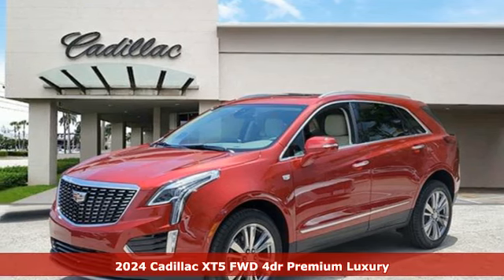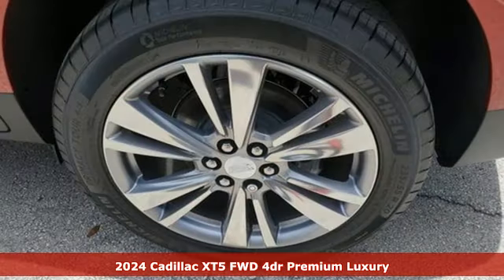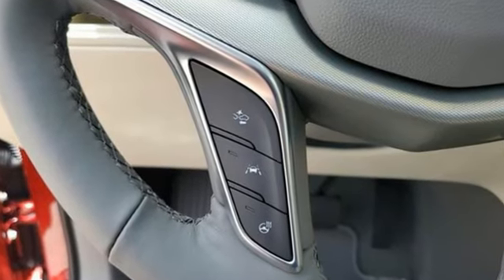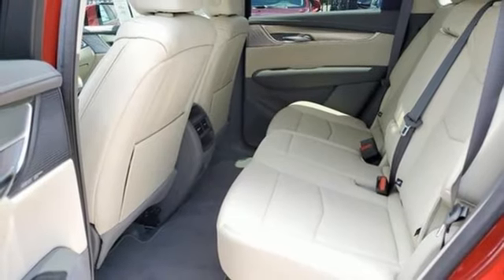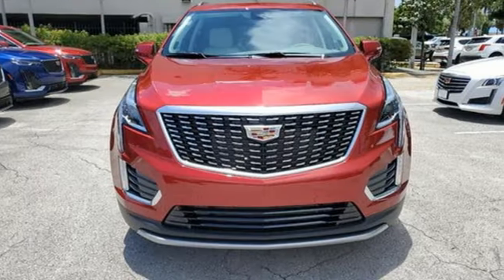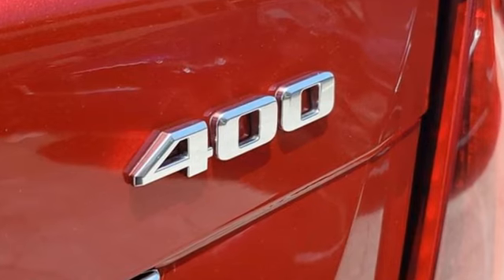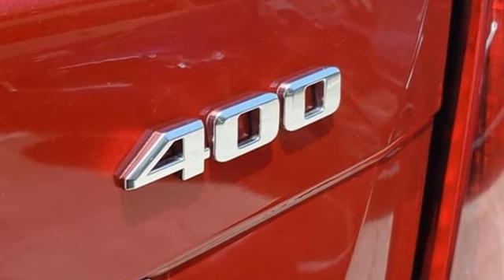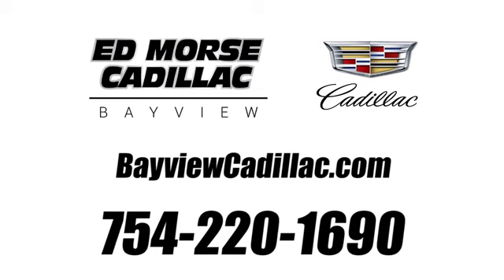New 2024 Cadillac XT5 Miami Fort Lauderdale, FL RZ702274 - SOLD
Year: 2024
Make: Cadillac
Model: XT5
Trim: FWD Premium Luxury
Transmission: Automatic
Color: Radiant Red Tintcoat
Interior: Dark Titanium Accent
Stock #: RZ702274
VIN: 1GYKNCRS2RZ702274
Recent Arrival! Radiant Red Tintcoat 2024 Cadillac XT5 Premium Luxury19/26 City/Highway MPG

Address:
1240 North Federal Highway